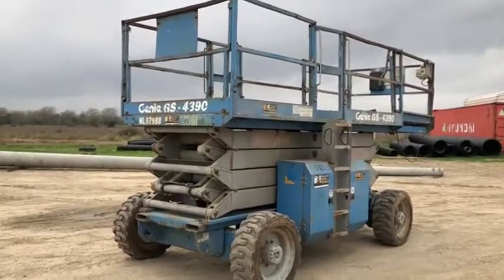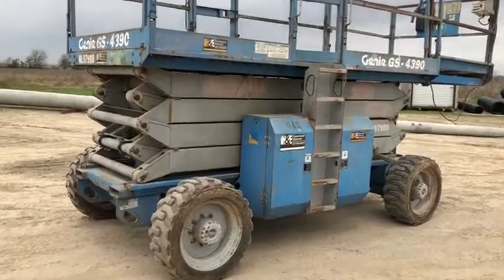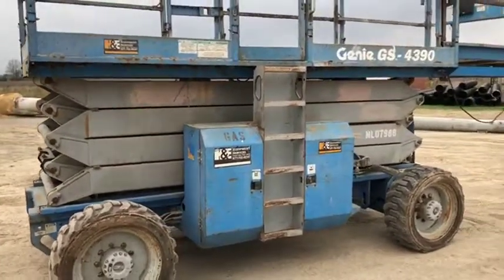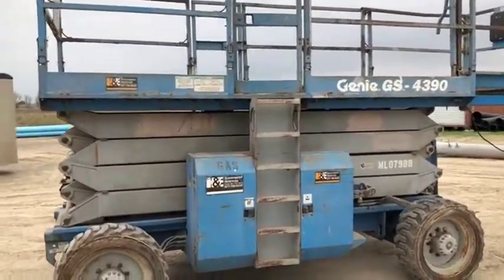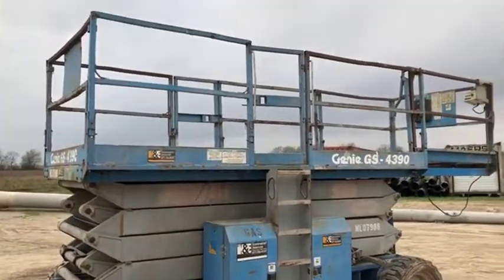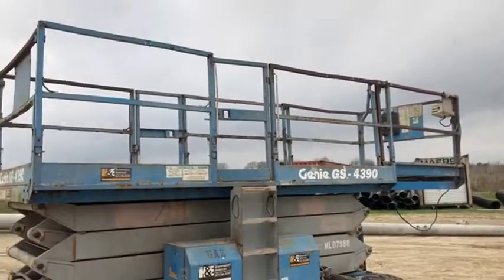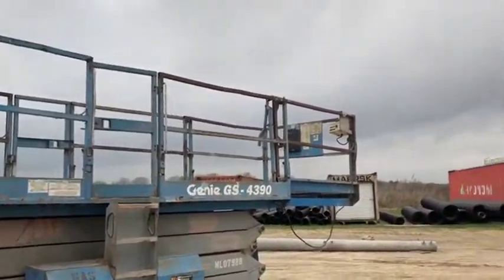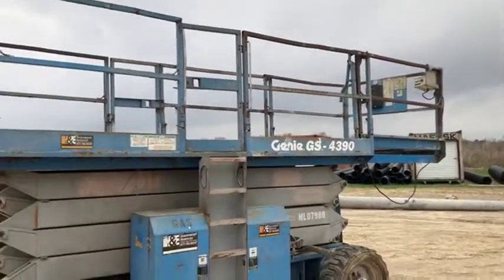2001 GENIE GS4390RT For Sale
Title: 2001 GENIE GS4390RT For Sale

Category: Scissor